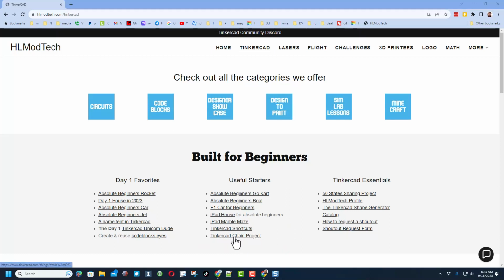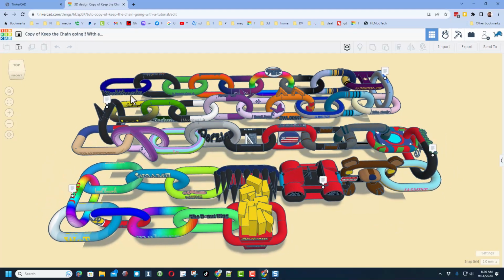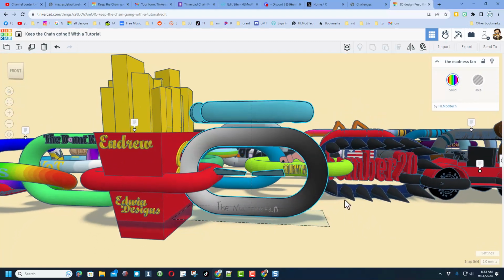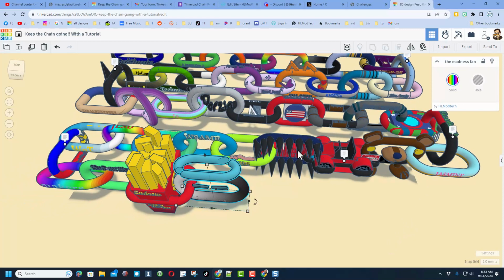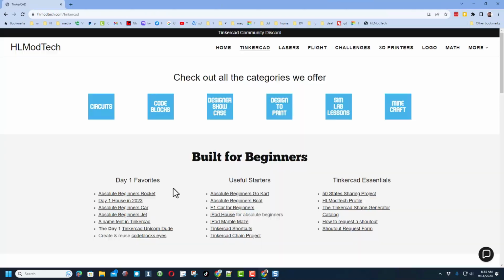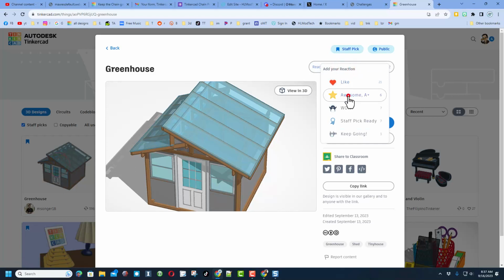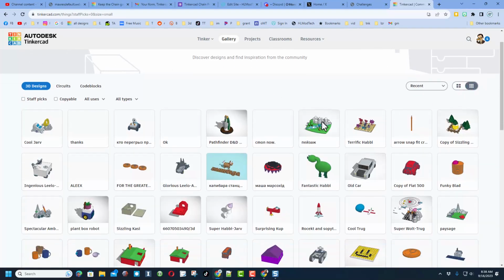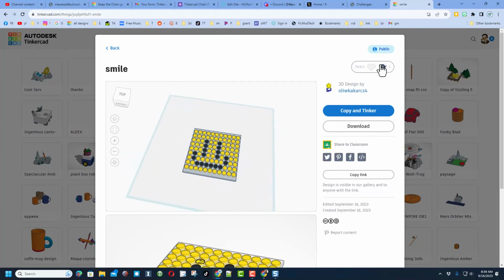A NEW Tinkercad Chain Link is here! Fast Updates & Gallery Check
A New Tinkercad Chain Link is here! Fast Updates & Gallery Check. Thanks Madness fan for the Submission!

The Tinkercad Chain is up to 44 Links! Thank you, Maddness Fan! This Tinkercad project is really cool and it is neat to see it grow.  Check out this fun Keep the Chain Going Tinkercad project and Tutorial.

The Keep the Chain project going was started by another user. It is so cool that they shared with us.